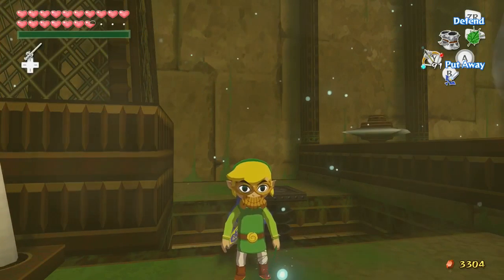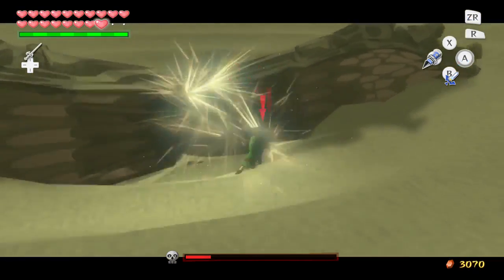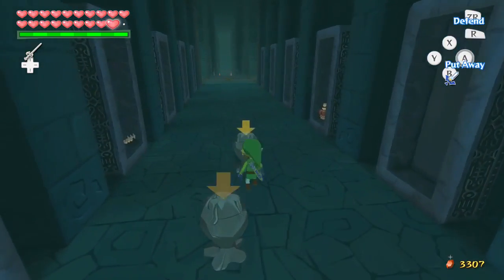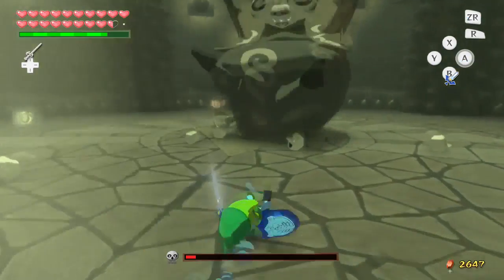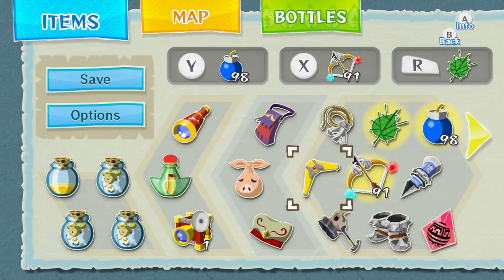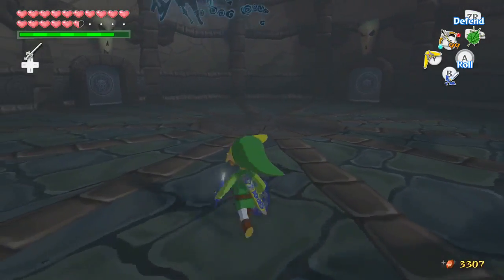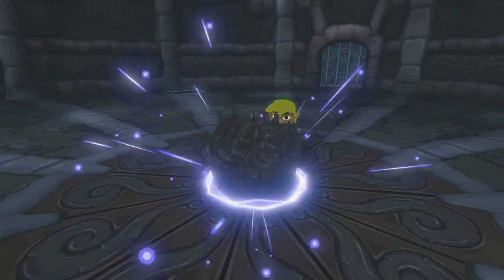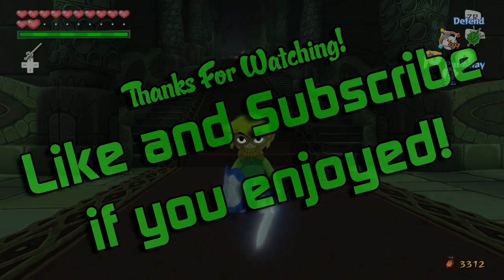Our Final Treasure | Zelda: The Wind Waker HD | Episode 73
The Legend of Zelda: The Wind Waker HD is a fantastic remake of my favorite Zelda game ever and now we will go on this amazing journey through the Great Sea together!